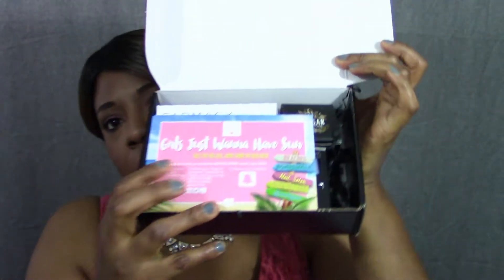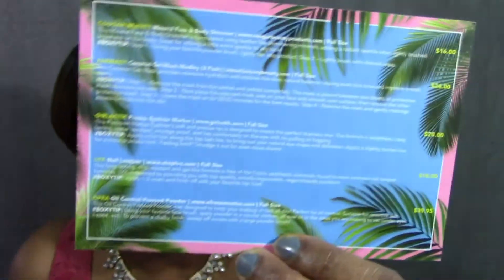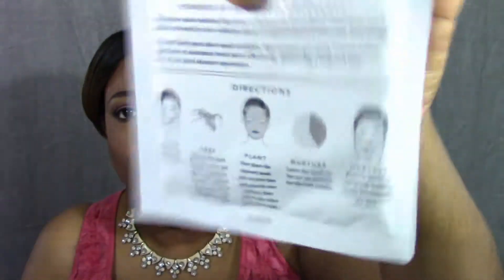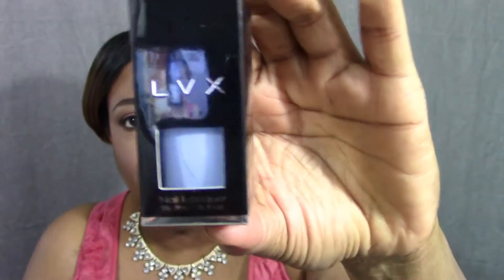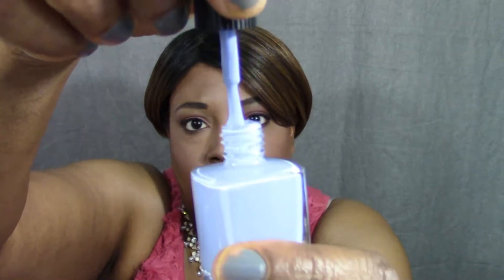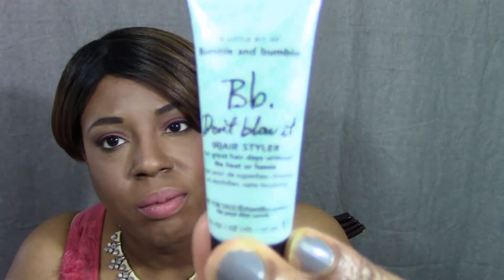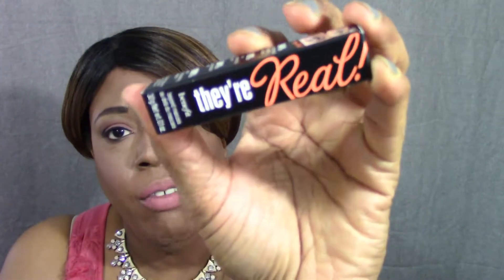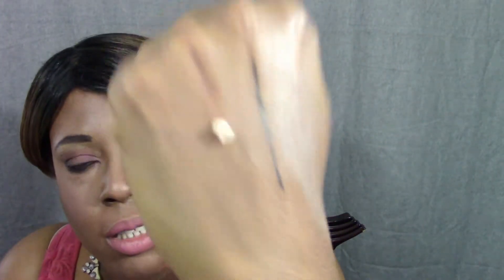Battle of the Boxes: Boxycharm, Sephora Play! & Ipsy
Let the battle begin!  Check out my current subscription boxes and see which one you think has the products and the price.

 The shadow in my Ipsy box by urban Decay: Lounge.

♡ Find Me Here - Social Media ♡